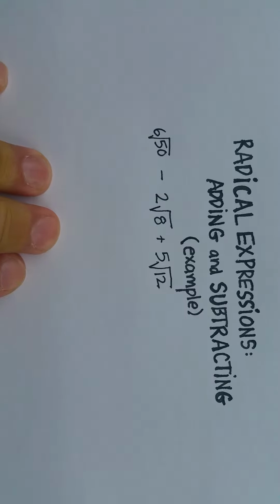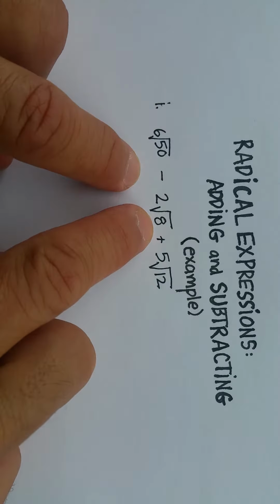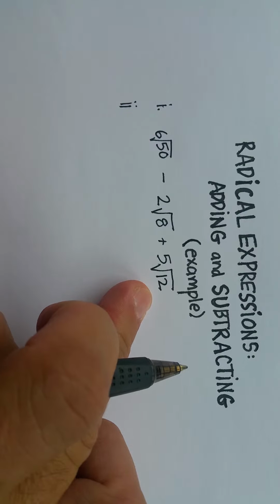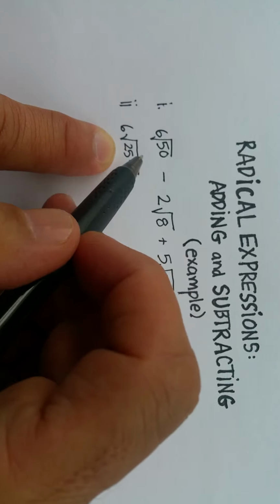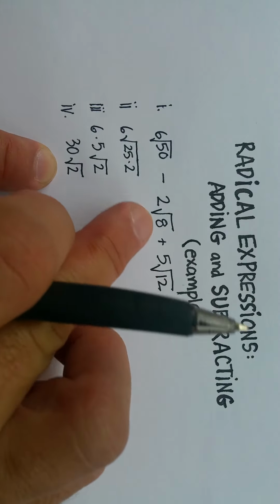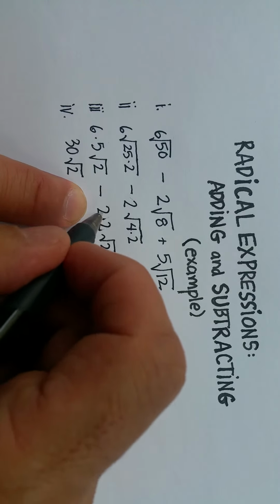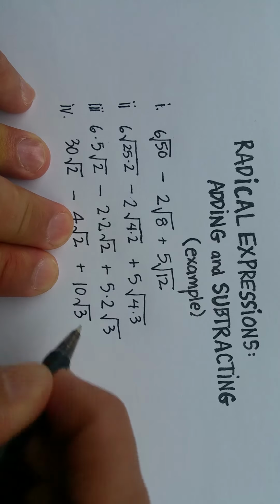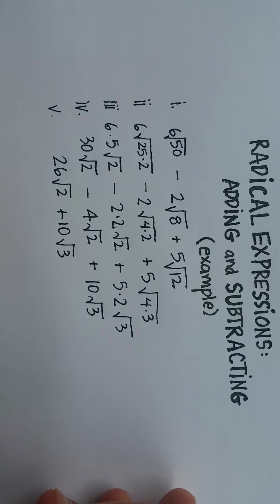Radical Expressions: Adding and Subtracting (Example)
This video is a think aloud about how to add and subtract different radical terms.